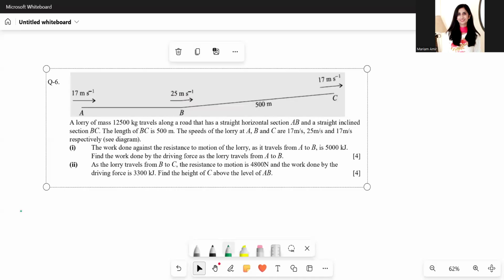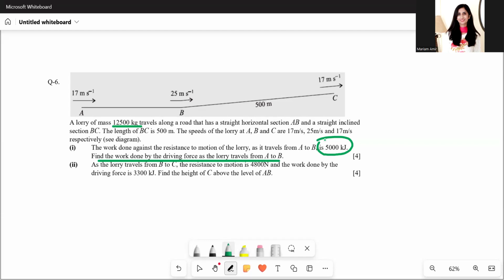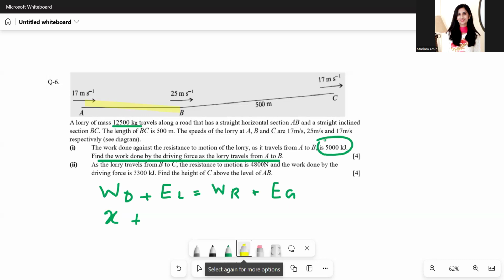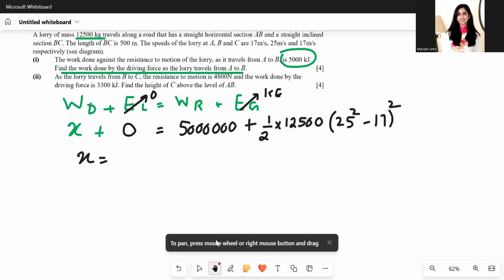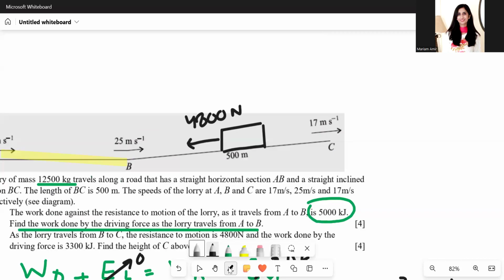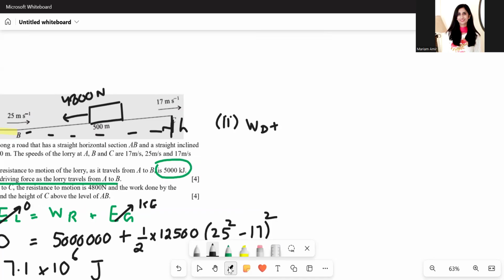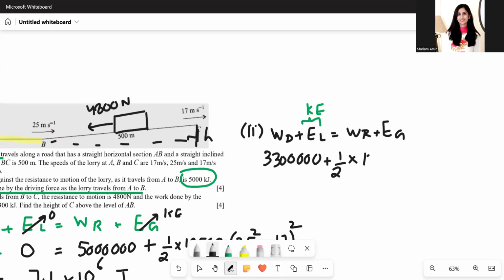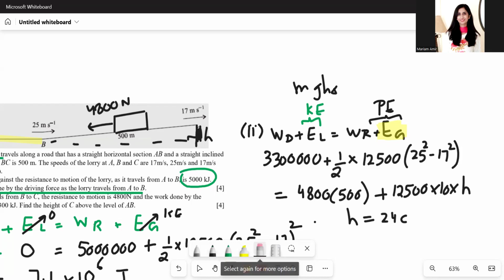Work, Power, Energy Worksheet Q6 Mechanics 9709